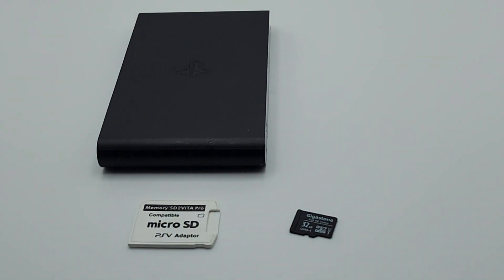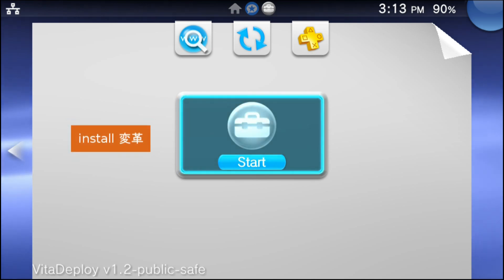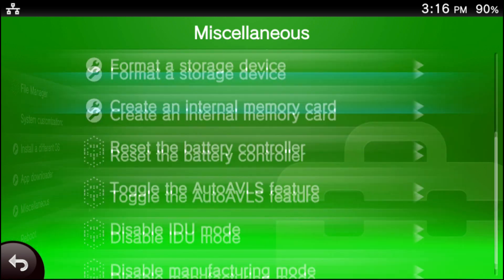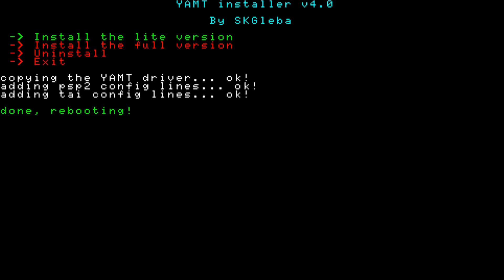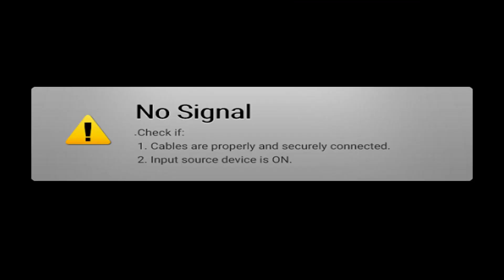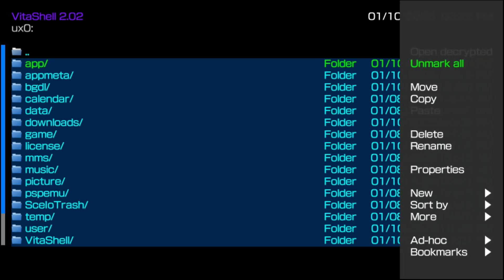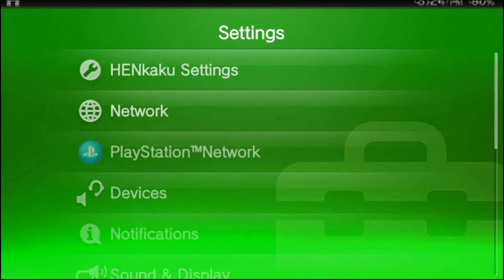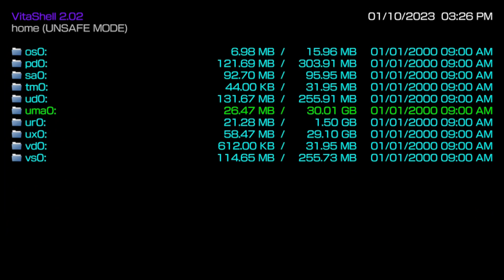Installing an SD2VITA in 2023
In this video, I teach you about the new and easy method of installing an SD2VITA to the point of you using it as your default memory card.

Where to buy an SD2Vita:

Micro SD Card recommendation:

I made the music.